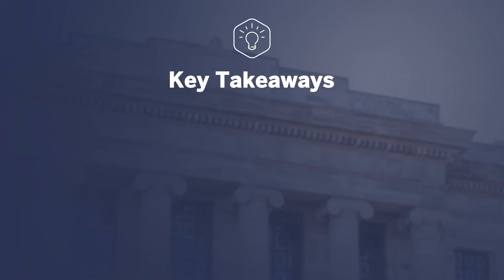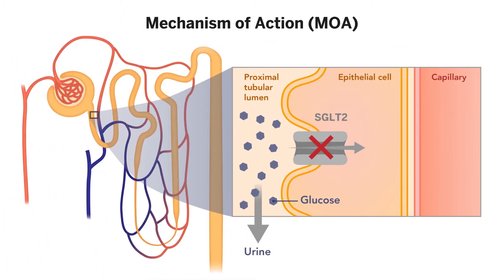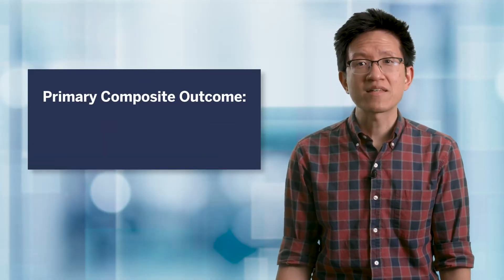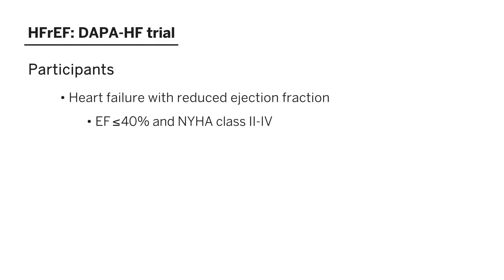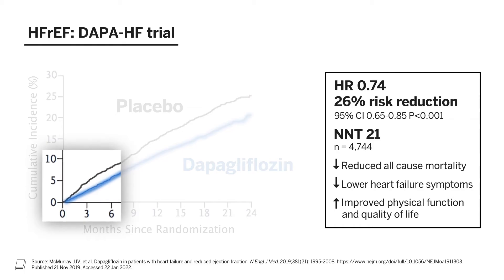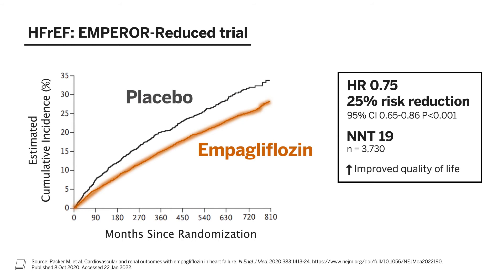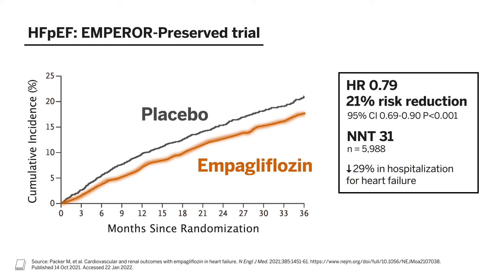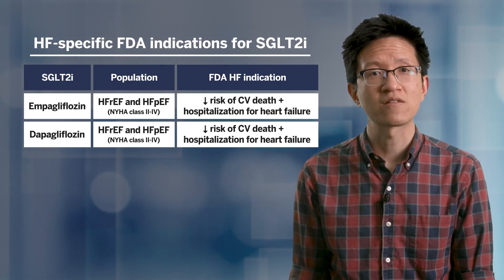SGLT2 Inhibitors and Heart Failure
This Harvard Medical School Continuing Education video examines the key question: what benefits can SGLT2 inhibitors provide to heart failure patients?

Dr. Lee-Shing Chang, MD, an endocrinologist at Brigham and Women’s Hospital, reviews the cardiovascular outcomes trials that first indicated the benefit of SGLT2 inhibitors in heart failure patients as well as the current use of SGLT2 inhibitors in heart failure with both reduced and preserved injection fraction (HFrEF and HFpEF). Guidelines for patients with type 2 diabetes are discussed.

00:00 | Introduction
00:42 | Discovery of SGLT2 inhibitors for heart failure
02:50 | Key findings from HFrEF: DAPA-HF trial
04:05 | Key findings from HFrEF: EMPEROR-Reduced trial
04:51 | Key findings from HFpEF: EMPEROR-Preserved trial
06:22 | Discussion of trial applications and guidelines

This video was peer reviewed by Dr. Jonathan Salik, TMD, MHPEd, Instructor of Medicine, Massachusetts General Hospital; and Dr. Sugantha Sundar, MD, Assistant Professor of Anesthesia, Beth Israel Deaconess Medical Center, to validate the quality and accuracy of the content.

References:
McMurray JJV, Solomon SD, Inzucchi SE, et al. Dapagliflozin in Patients with Heart Failure and Reduced Ejection Fraction. N Engl J Med. 2019;381(21):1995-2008. doi:10.1056/NEJMoa1911303

Packer M, Anker SD, Butler J, et al. Cardiovascular and Renal Outcomes with Empagliflozin in Heart Failure. N Engl J Med. 2020;383(15):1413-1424. doi:10.1056/NEJMoa2022190

Anker SD, Butler J, Filippatos G, et al. Empagliflozin in Heart Failure with a Preserved Ejection Fraction. N Engl J Med. 2021;385(16):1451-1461. doi:10.1056/NEJMoa2107038